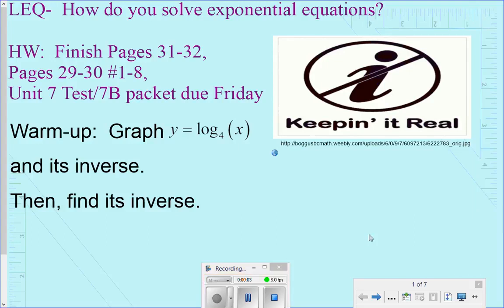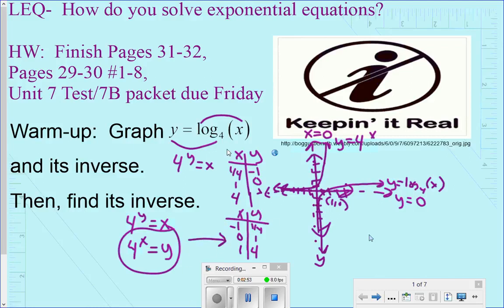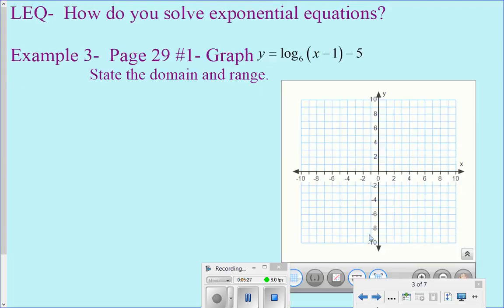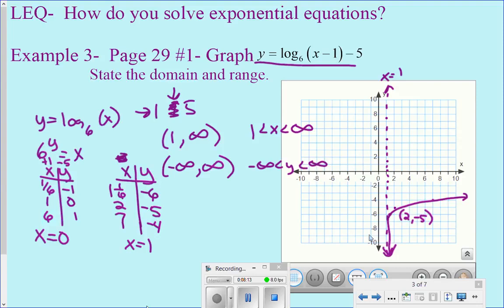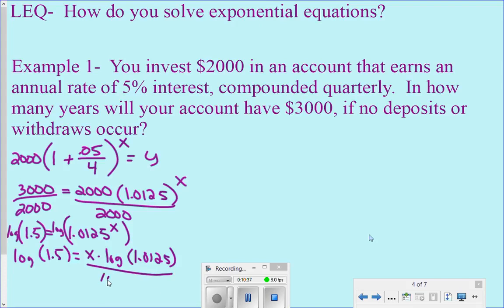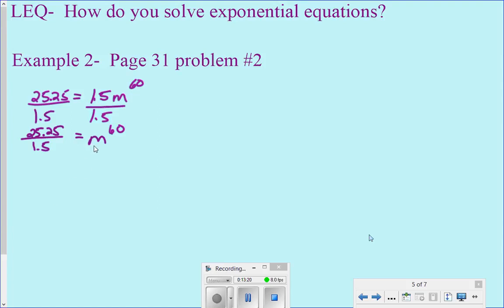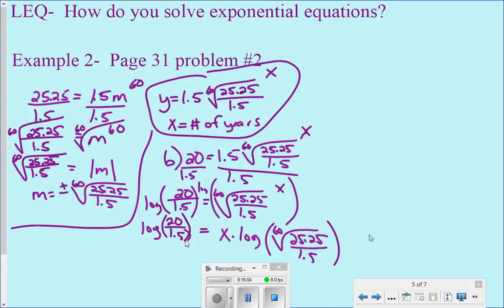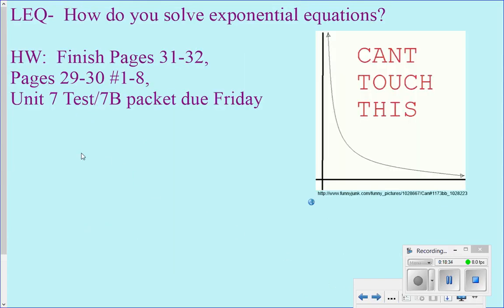Unit 7 day 28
Algebra 2
Graphing logarithms continued and solving exponential application problems